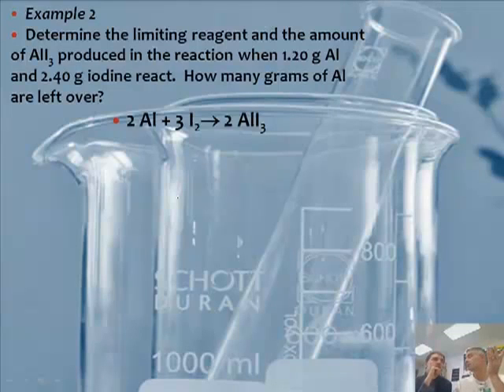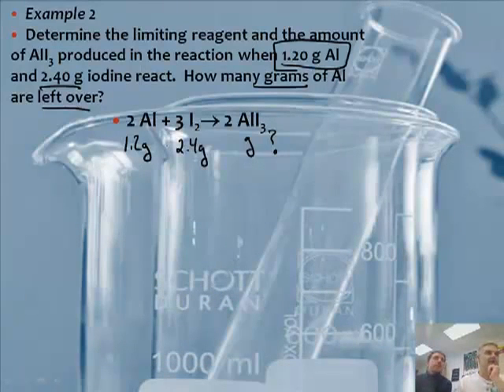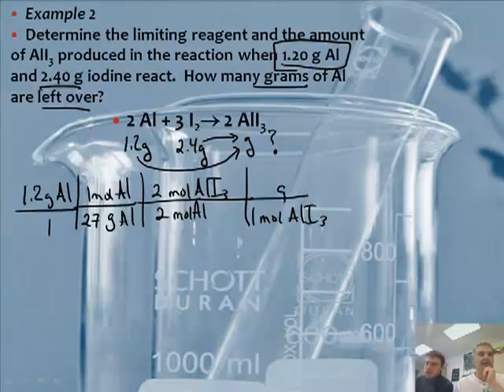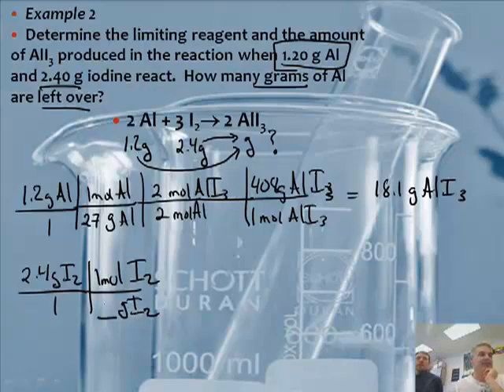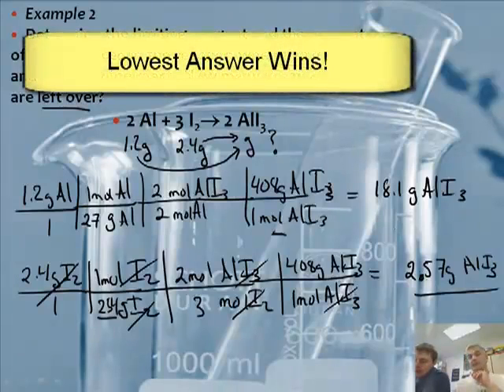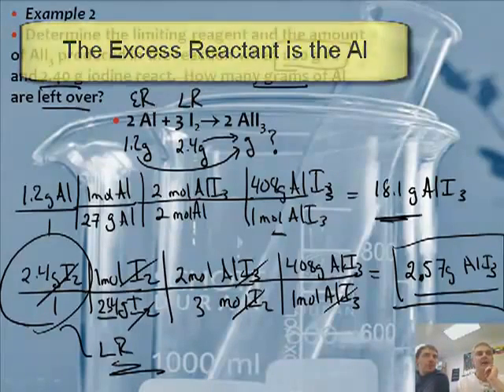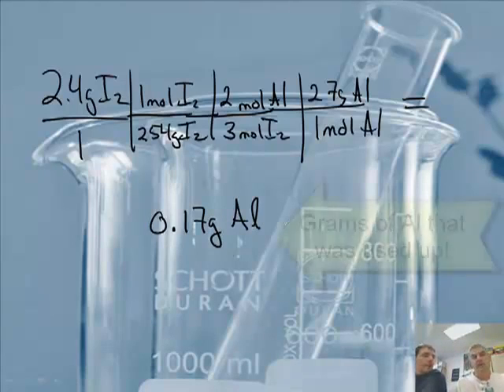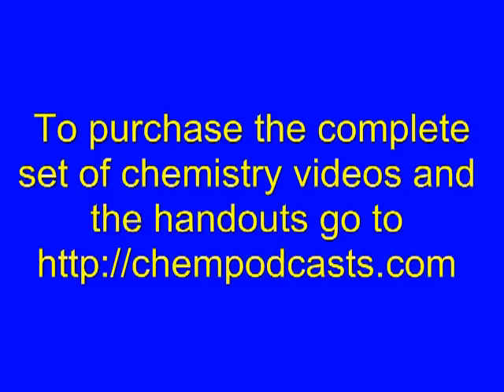Intro to Chemistry 5 3 Limiting Reactants 2 3 YouTube